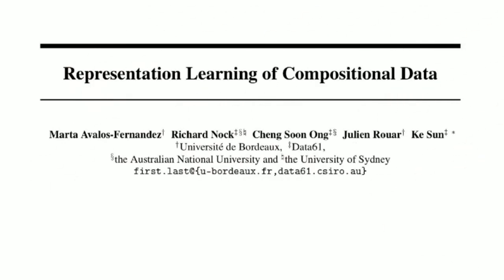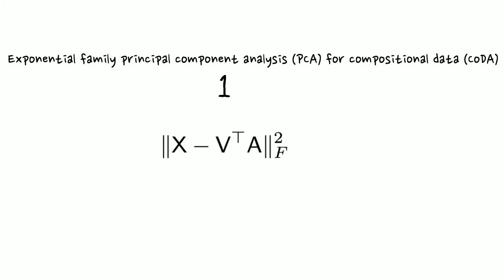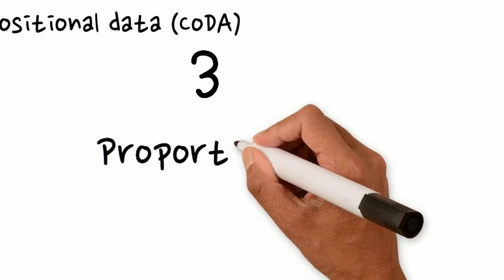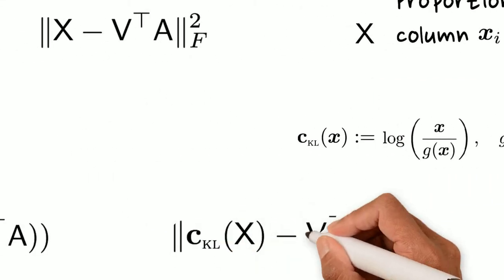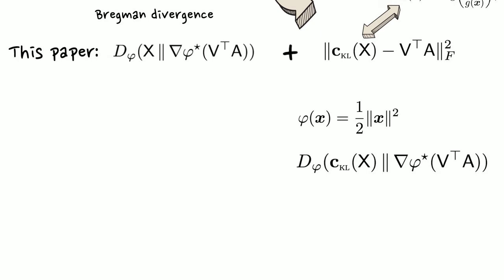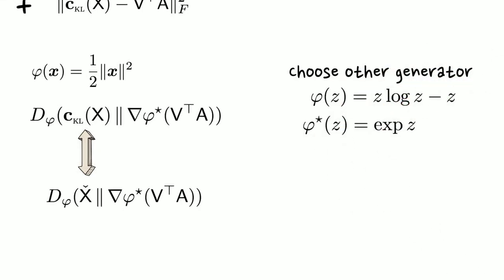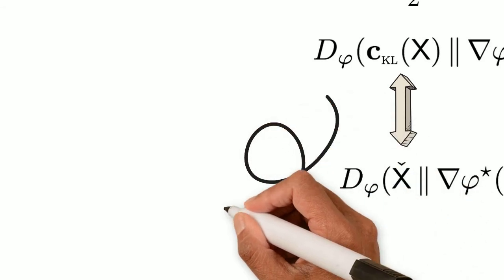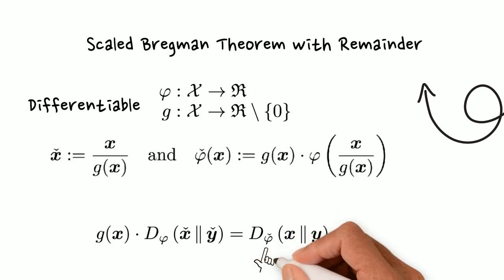CoDA-PCA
Representational Learning of Compositional Data, NIPS 2018